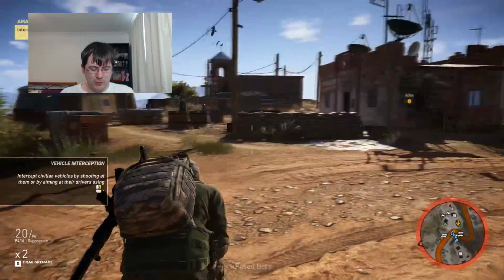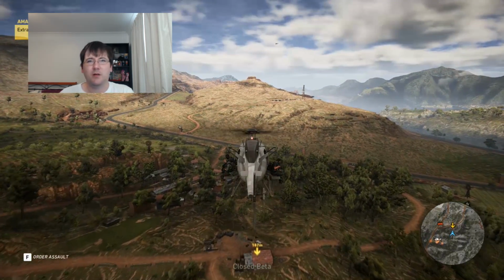Ghost recon Wildlands | Closed beta 1st Impressions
My initial 1st impressions of Ubisofts new open world Tom Clancy game Ghost Recon wildlands, due for release  March 7th 2017.

THIS IS NOT THE FINAL GAME THIS IS A CLOSED BETA!